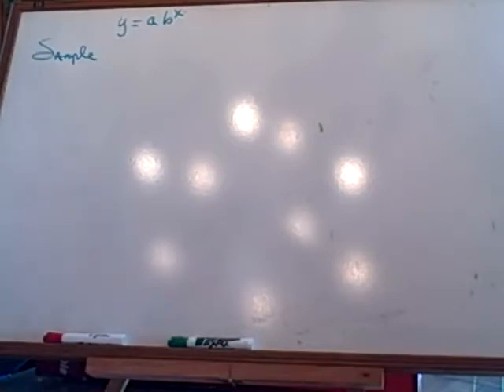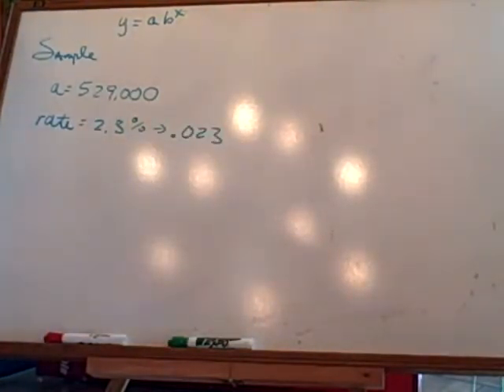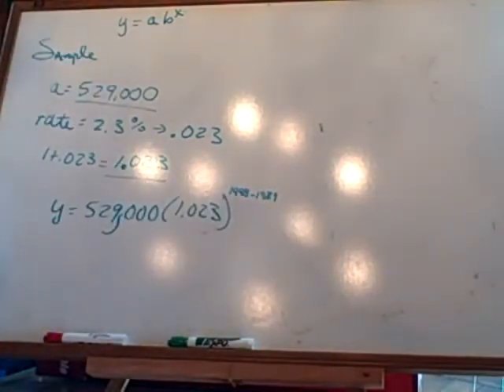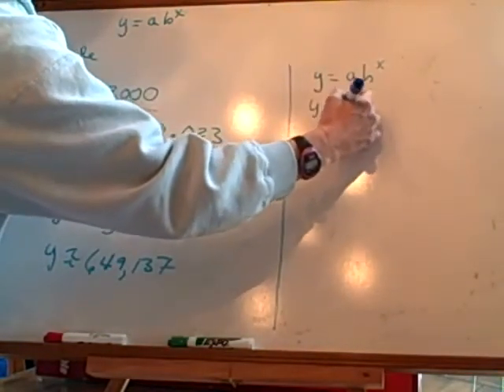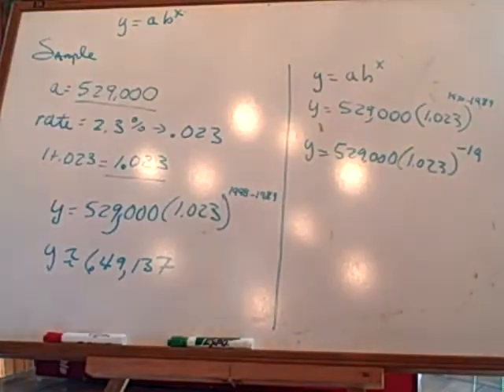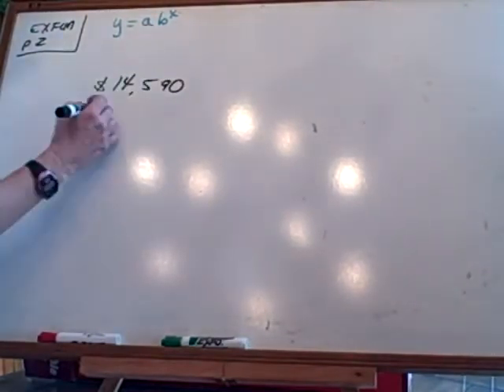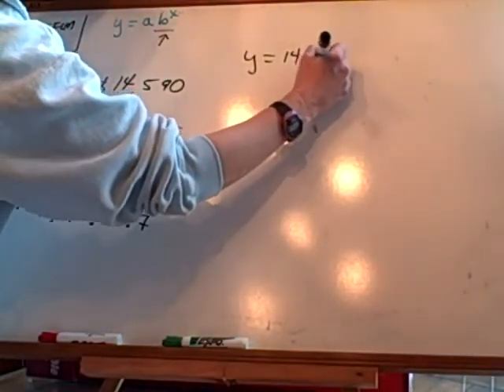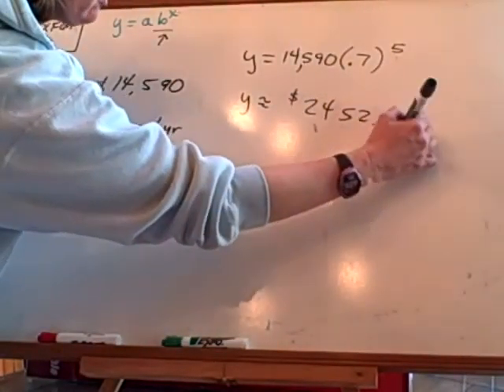Exponential Functions p2